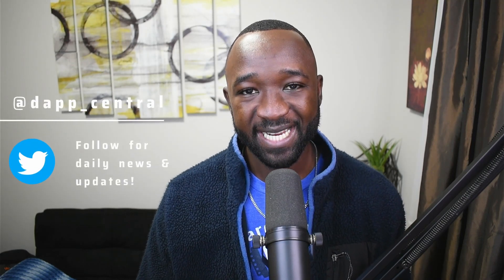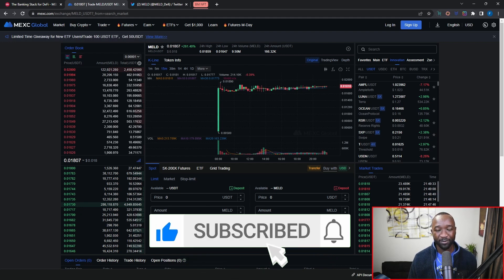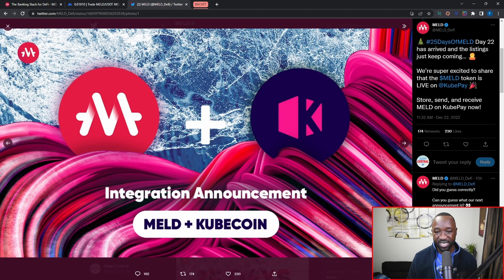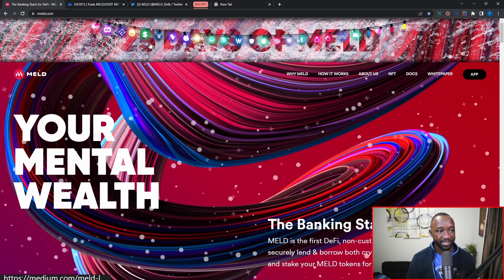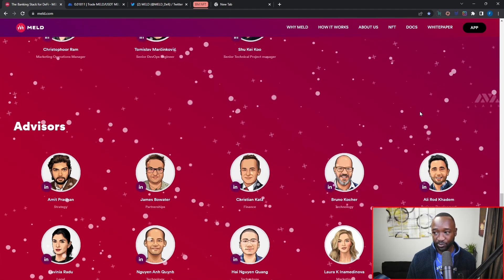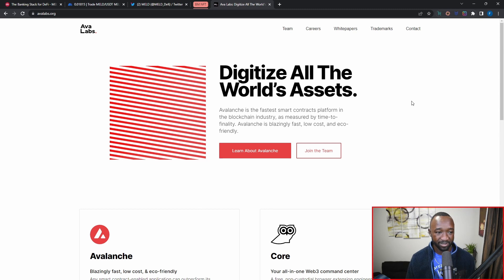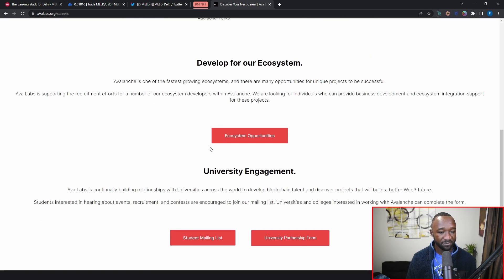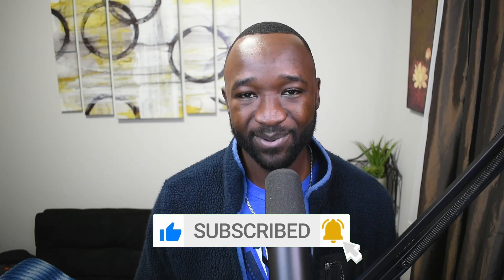MELD X KubePay & POTENTIAL AVA Labs Partnership!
Welcome to the 25 Days of MELD! 🎅🎄. Every day for the next 25 days, MELD will be bringing you special announcements about new partnerships and unique protocol integrations. As a plus, 150,000 $MELD tokens will be up for grabs!💰

MELD is the first DeFi, non-custodial, banking protocol. You can securely lend & borrow both crypto and fiat currencies with ease and stake your MELD tokens for APY. MELD allows you to enjoy the benefits of high-return cryptocurrency investments and the liquidity of fiat currencies.